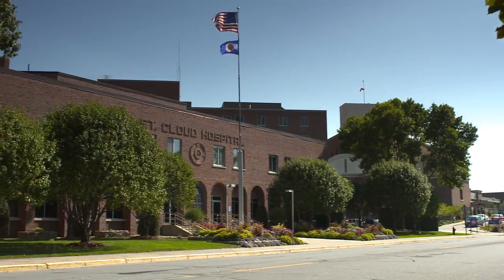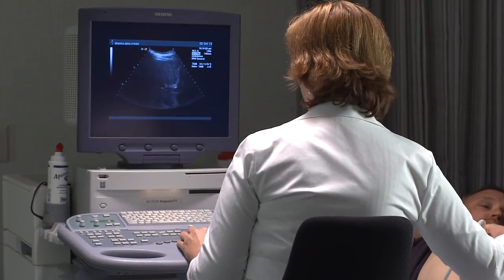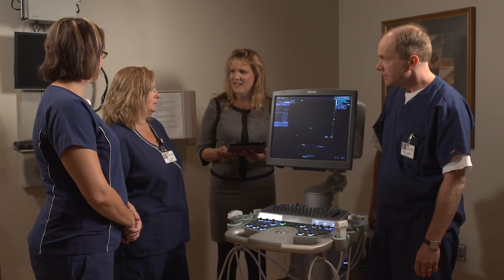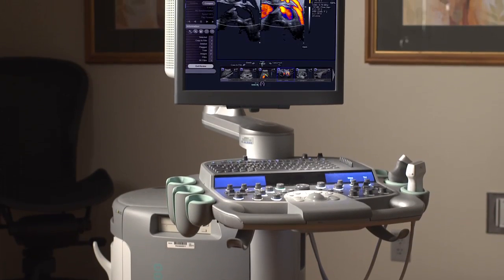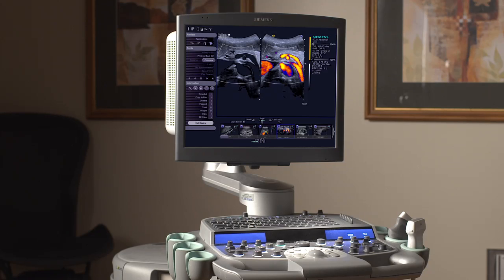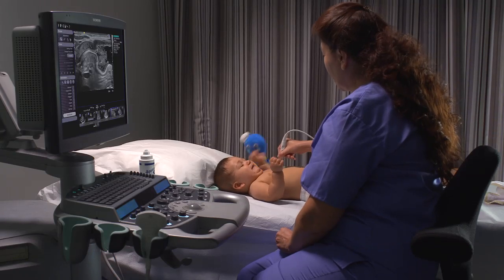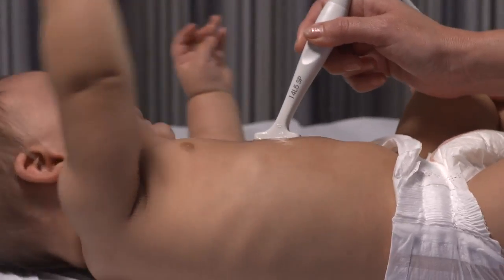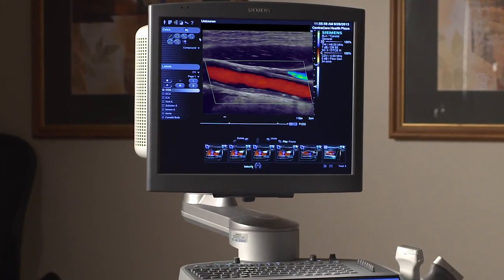Siemens Ultrasound System Helps Improve Hospital Efficiency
Minnesota's St. Cloud Hospital upgraded their 15-year old fleet of ACUSON Sequoia ultrasound machines with new Siemens ACUSON S2000 ultrasound systems. They are amazed with the image quality, application range and automated protocols.